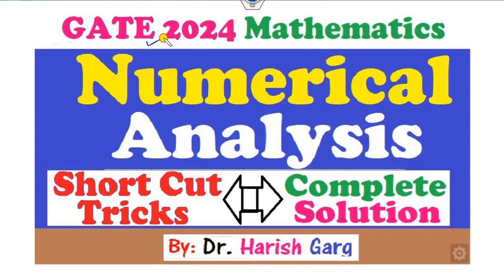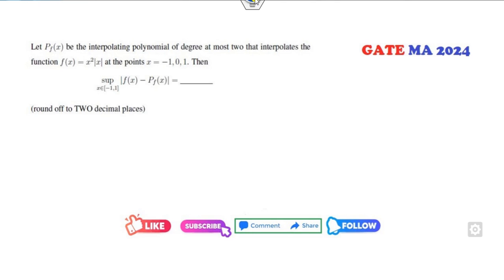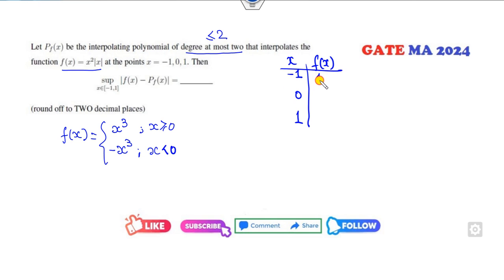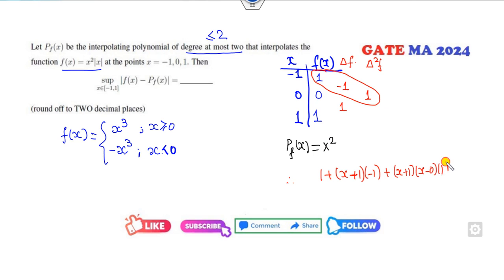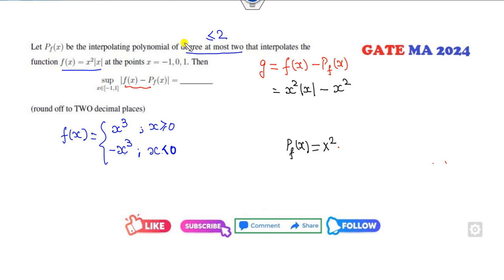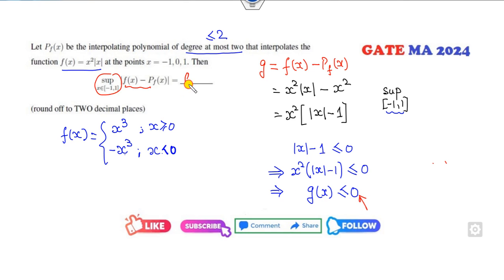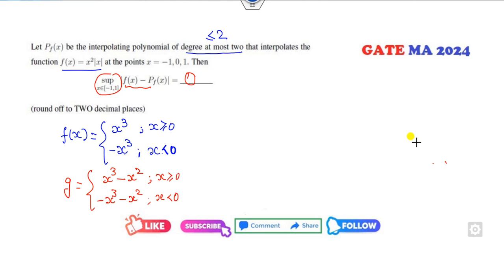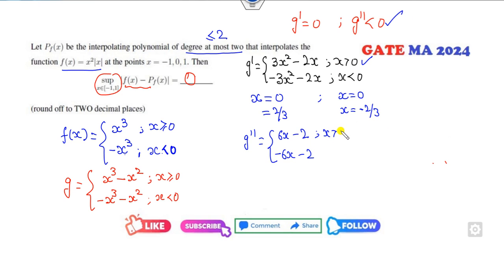Numerical Analysis | GATE 2024 Mathematics | Fully Short Cut Tricks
This lecture explains Numerical Analysis GATE 2024 Mathematics Fully Short Cut Tricks